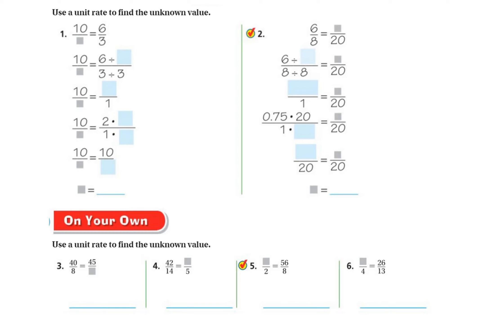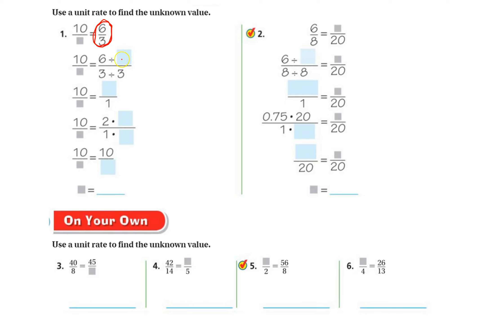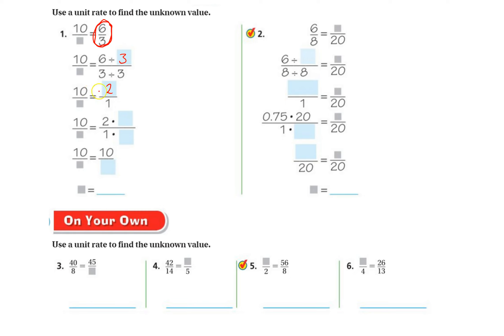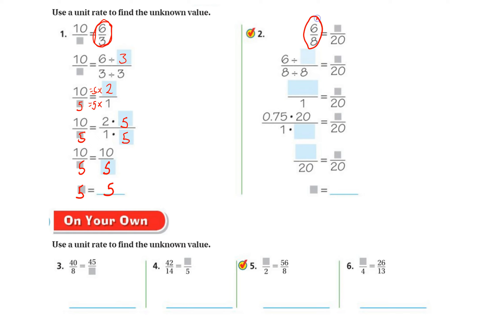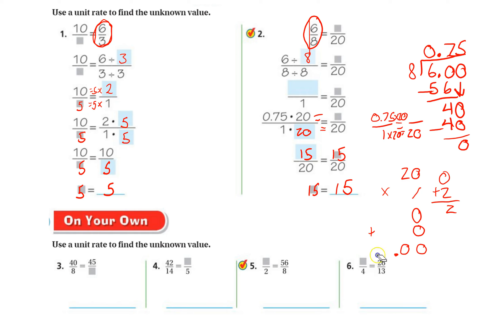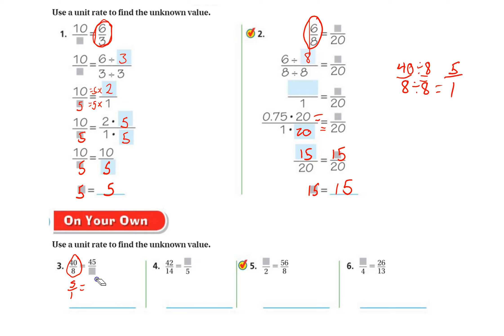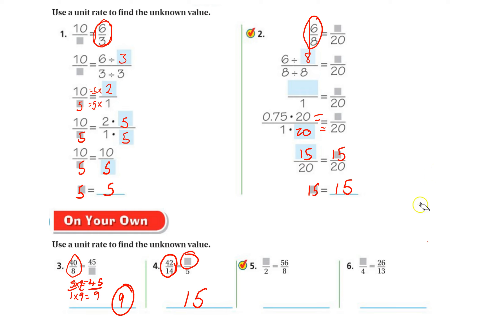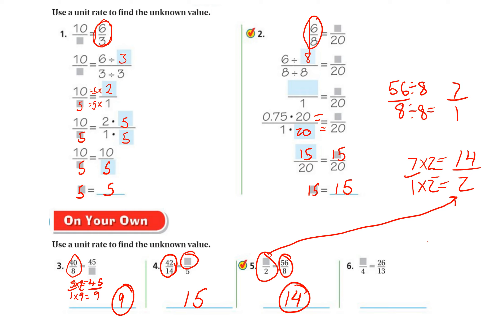6th grade go math page 181